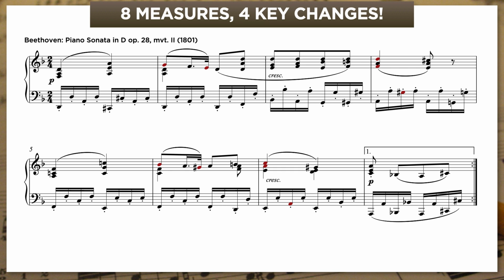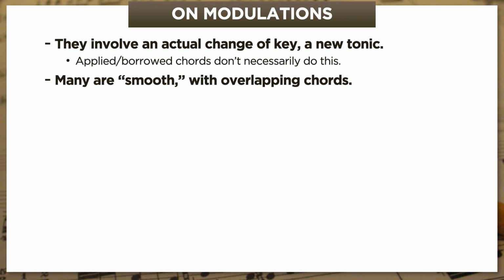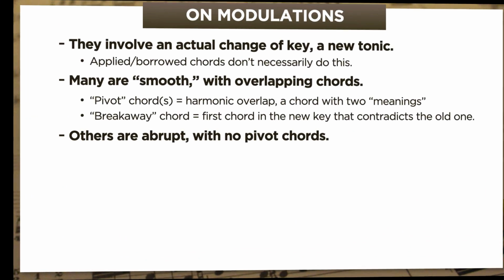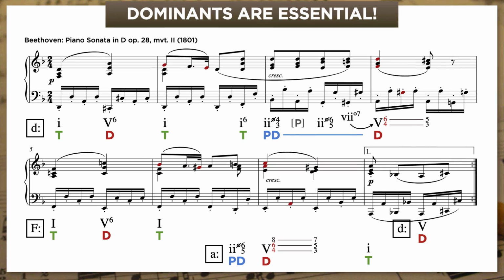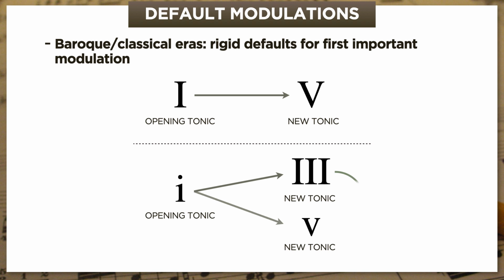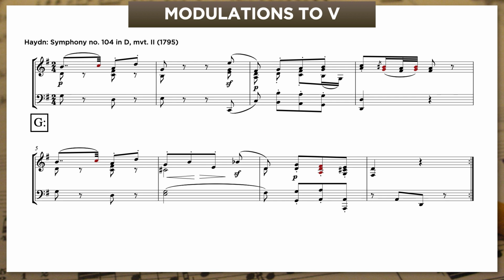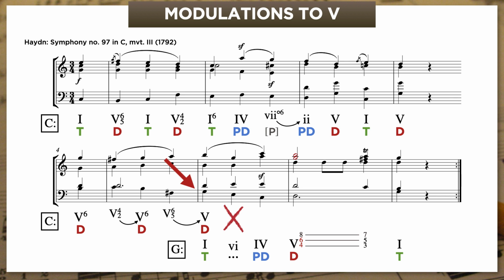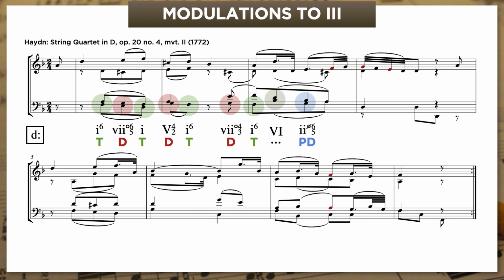Lesson 34: How Modulation Works